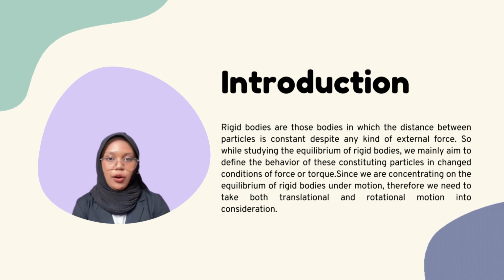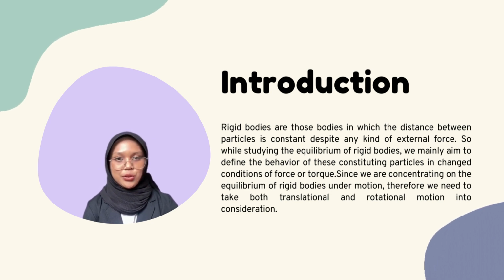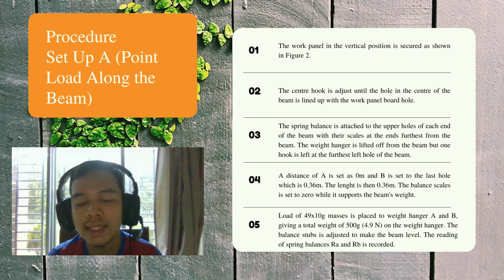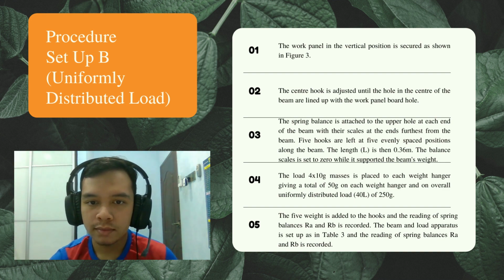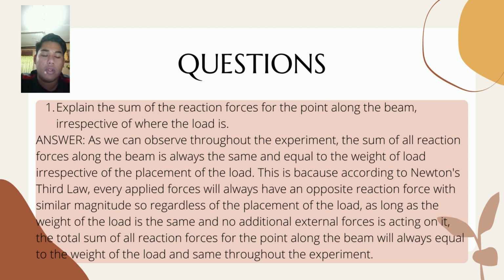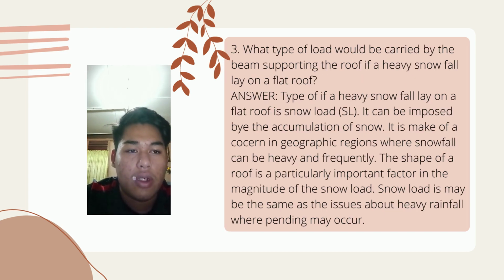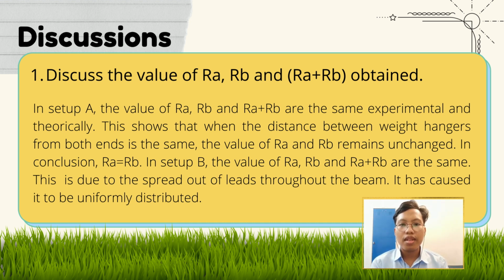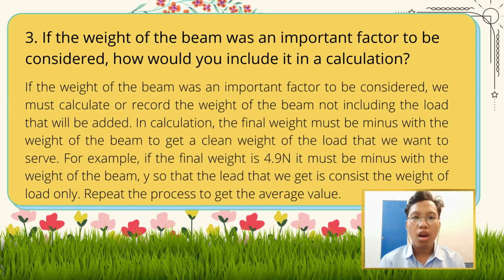[DAM 13601 : ENGINEERING LABORATORY I] PRESENTATION GROUP 1 SECTION 4B LAB STATICS (LAB 2)